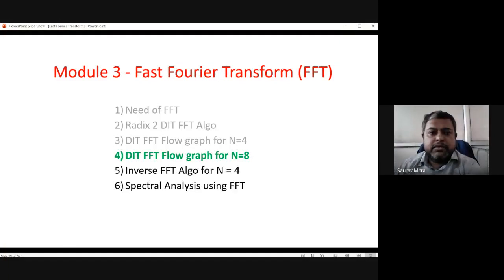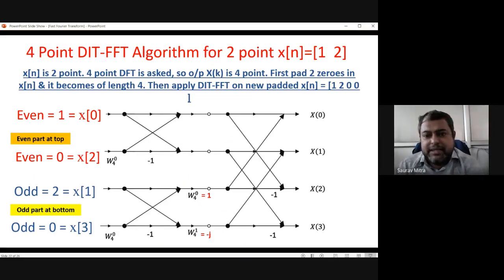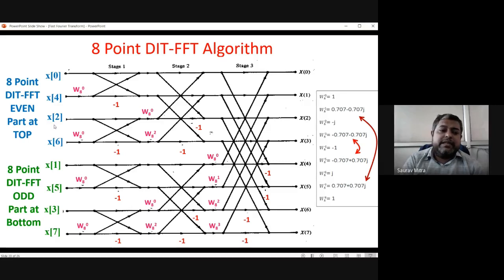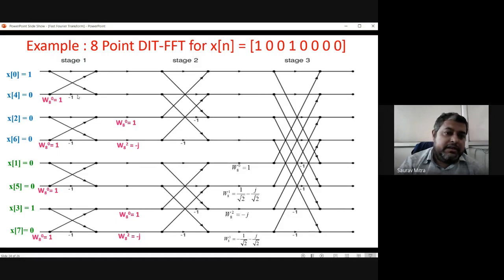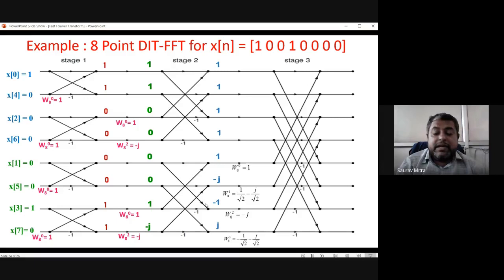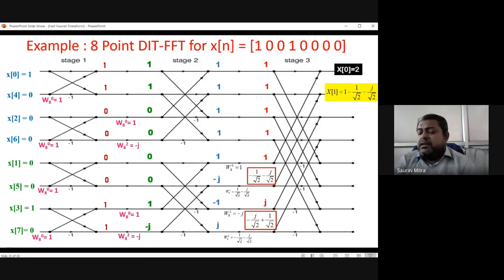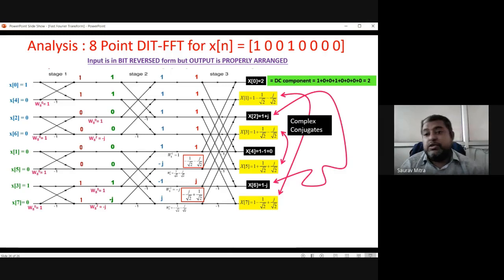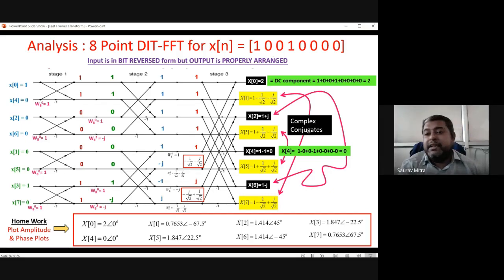FFT - Session 3 - 8 point and 4 point DIT FFT Example and Discussion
8 point DIT FFT Algorithm... Numerical Example and Detailed explanation of FFT Result in frequency domain.